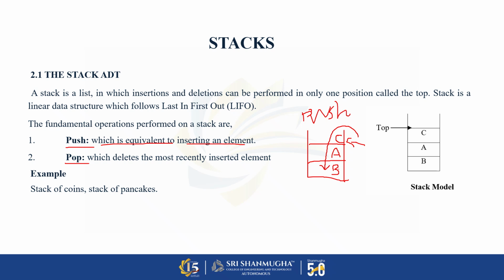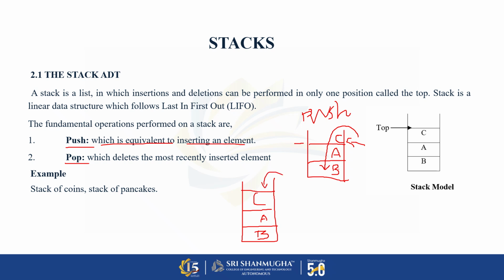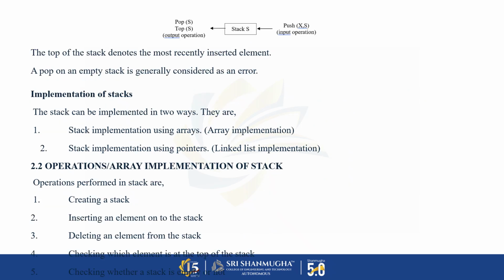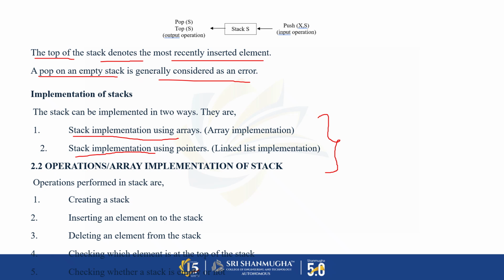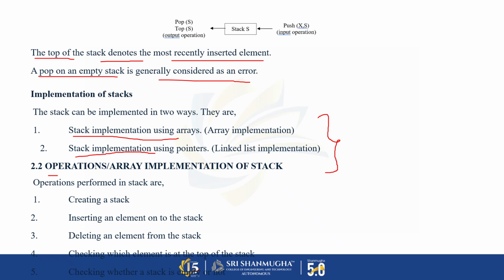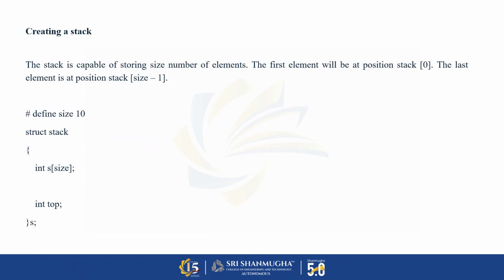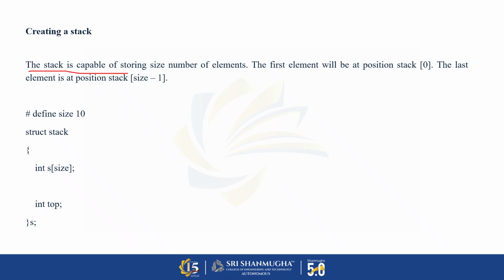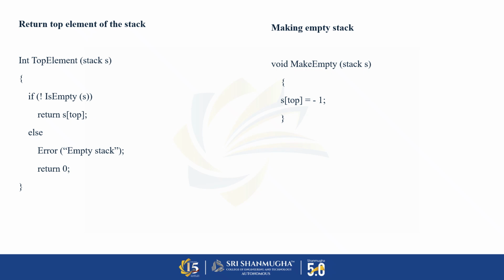Stack in Datastructures using C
A stack is a linear data structure in C following LIFO principle, where insertion and deletion occur only at top.